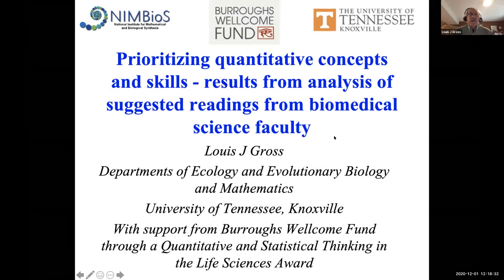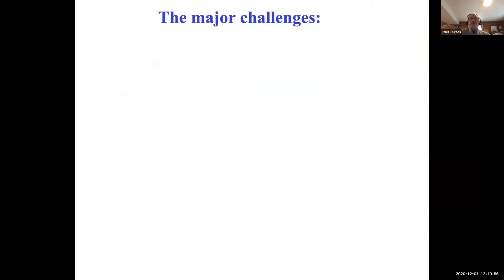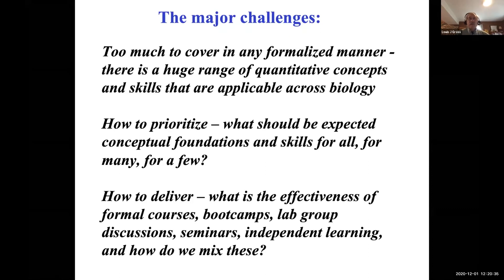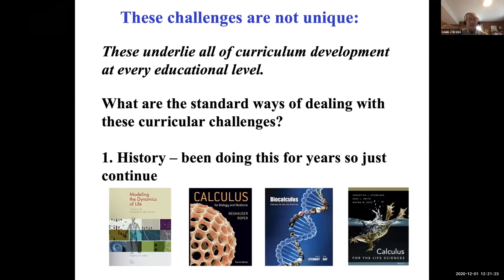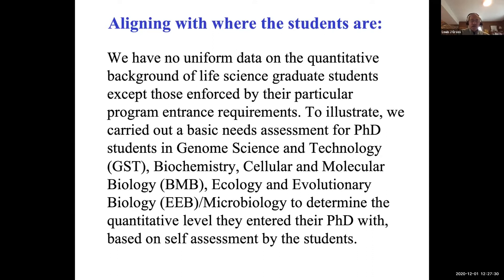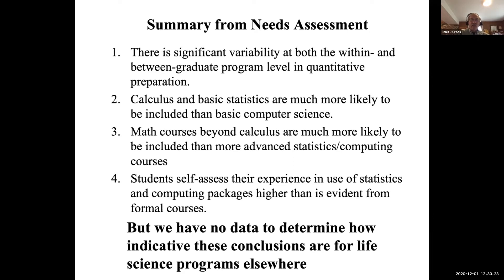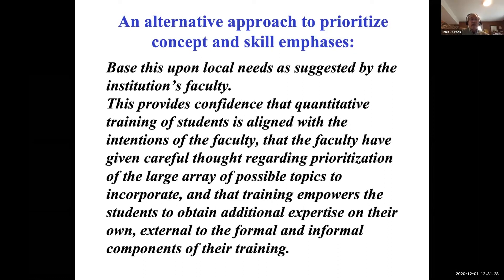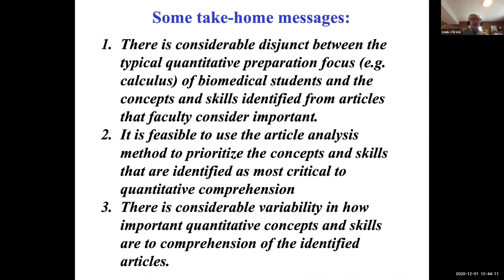Prioritizing quantitative concepts and skills - results from analysis of suggested readings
Louis Gross
Ecology & Evolutionary Biology; Mathematics
University of Tennessee, Knoxville

NIMBioS/SCMB Investigative Workshop

Topic: Quantitative Education in Life Science Graduate Programs

Meeting dates: December 1-3, 2020 from noon to 5 p.m. (Eastern Standard Time)

Organizers:

Stefano Allesina, Ecology & Evolution and Computation Institute, Univ. of Chicago
Louis Gross, Ecology & Evolutionary Biology and Mathematics, Univ. of Tennessee, Knoxville
Christine Heitsch, Mathematics, Biological Sciences and Computational Science and Engineering, Georgia Tech
Mariel Vazquez, Mathematics and Microbiology & Molecular Genetics, Univ. of California, Davis
Support and Partners: This workshop was supported by funding from the Burroughs Wellcome Fund, from the National Science Foundation support for NIMBioS, with additional support from the University of Tennessee. The Workshop arose from a partnership between NIMBioS and the Southeast Center for Mathematics and Biology (SCMB).

Objectives: This workshop brought together a diverse group of researchers and educators working at the interface of various areas of the life sciences and quantitative science (e.g. mathematics, statistics, computing, data science). There has been very little open discussion about educational aspects of graduate life science quantitative training, such as what topics to prioritize across the vast array of potential quantitative methods, how formal courses might be effectively mixed with online learning, seminars and lab group activities and the effectiveness of boot-camps and tutorials. While many meetings, conferences and projects have focused on undergraduate education at this interface between the life sciences and quantitative methods, there has been nothing similar for graduate education.

The intent of the workshop was to gather thought leaders on graduate life science education and its relation to quantitative training to determine commonalities of approaches across institutions and consider what evidence is available on the effectiveness of these approaches. The expectation was that this would provide potential guidance based on experiences at diverse institutions and in biological sub-disciplines about what has been tried, how effective the results have been, and what still needs to be examined. Attendees shared experiences and any evaluation data regarding the programs they have been involved with. The workshop gathered advice from those with extensive experience in educating not only the few students specializing in quantitative biology, but also with the broad range of life science graduate students. Applications were welcomed from those at any career stage, including recent PhDs and current graduate students.